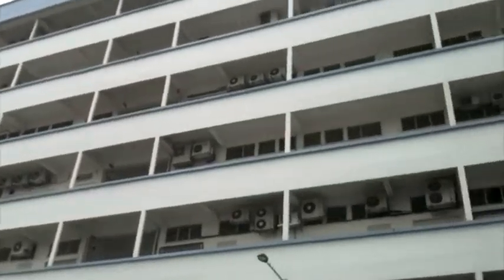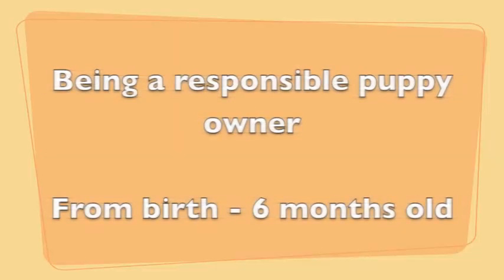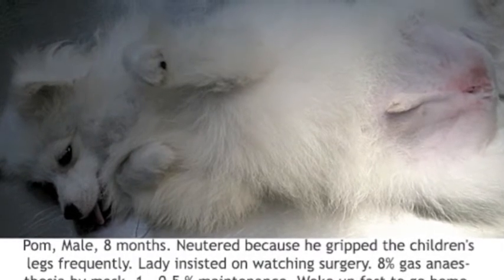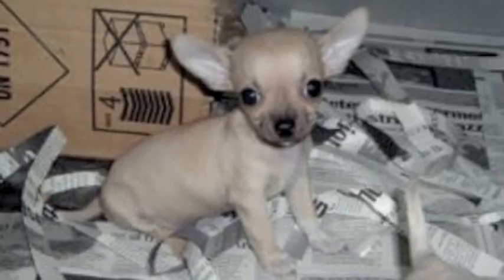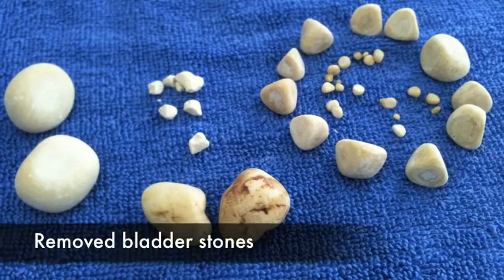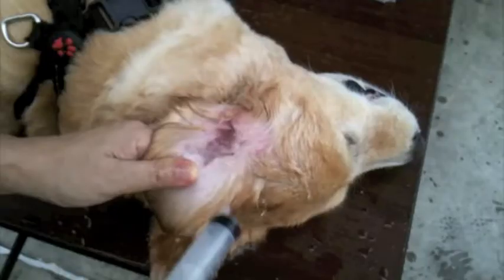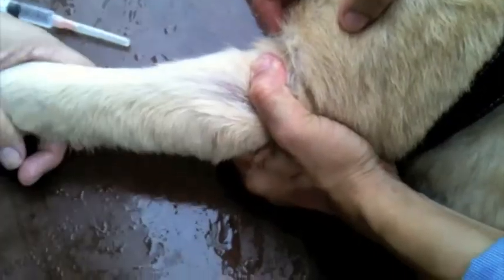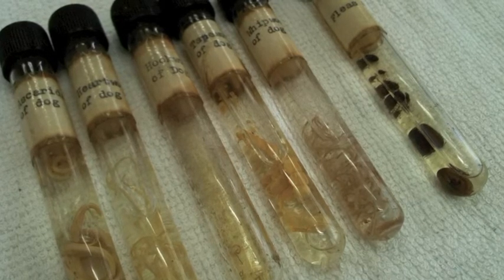AVA talk final